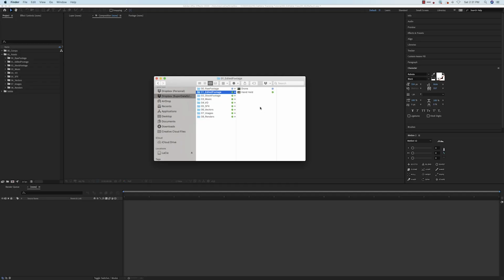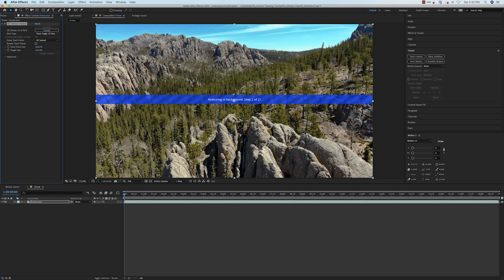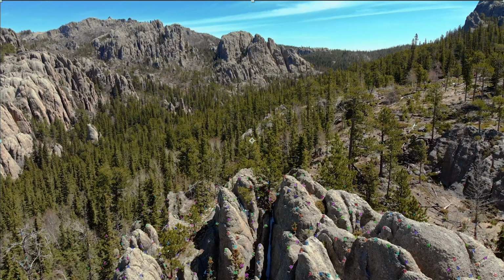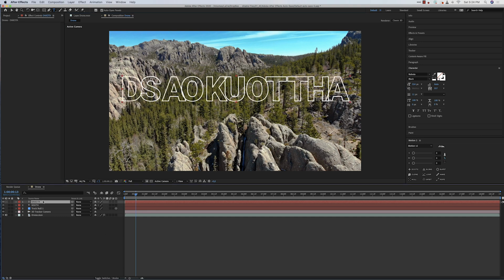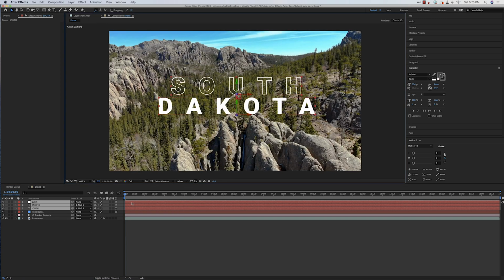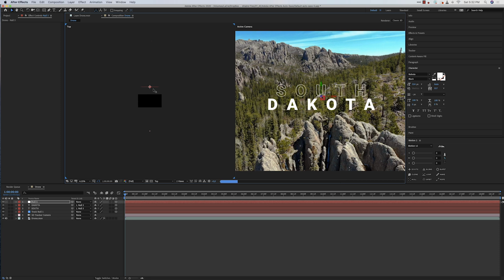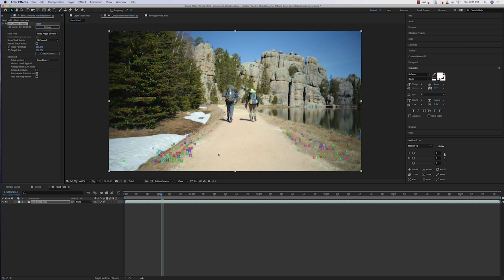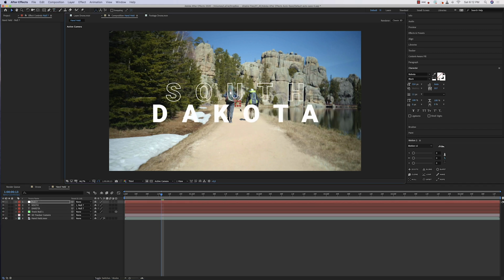Attach text and graphics with 3D CAMERA TRACKING Tutorial - After Effects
Learn how to attach text or any graphics you want to your drone or camera footage in Adobe After Effects through 3D Camera tracking